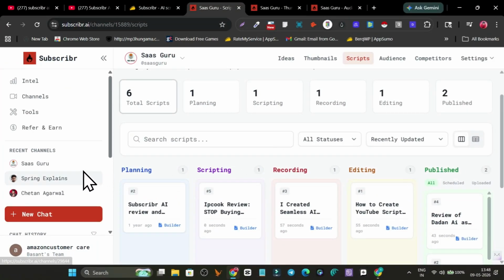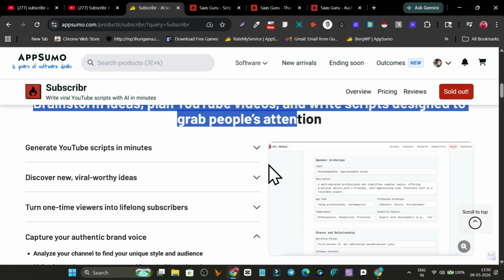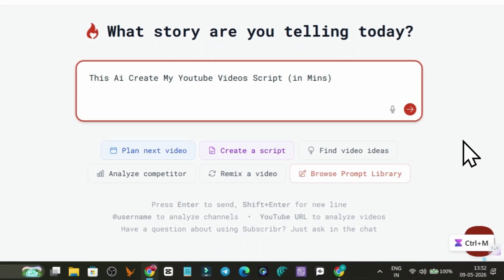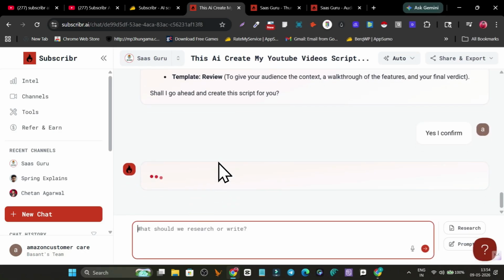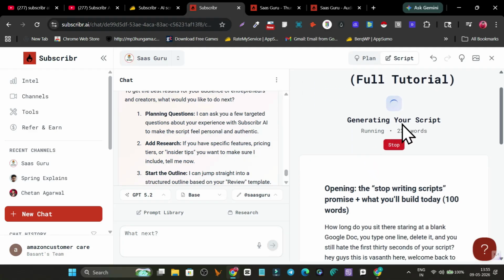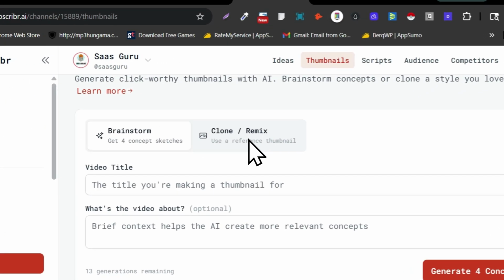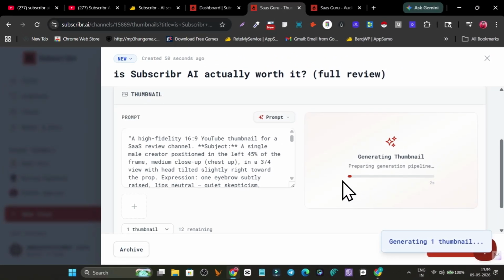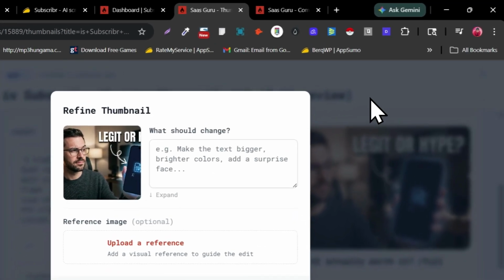How to Use to Create VIRAL YouTube Scripts in Mins! (Subscribr Ai Review)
If anyone ask me one thing that takes most of time for good video on youtube then it's script writing takes hours. But in this video I am going to show you an Ai tool with the help of you can write Youtube Scripts In Minutes.

This video shows an AI tool that can generate superior YouTube steps, hooks, and titles, leveraging YouTube's algorithm for viral content. Learn how this AI, one of the best ai content tools, streamlines the content creation process, helping you with how to grow on youtube. Discover how to create viral content ideas and boost your youtube growth tips with a live demo.

In this video you will see a detailed Subscribr Ai review, features demo and script writing tutorial in live action.

(Ending Soon!)

- - - My Free Gifts with Subscribr  Ai (worth $997) Pack - - -

📌How to ACCESS FREE BONUSES: If you successfully purchase Subscribr Ai Lifetime Access using my link, send me your invoice on this email - to avail These Gifts for Free worth $997. 🤩

👉 What you’ll learn in this video:
1️⃣ How Subscribr AI analyzes your channel and audience to create engaging ideas.
2️⃣ The step-by-step process to generate scripts that match your unique style.
3️⃣ How Subscribr AI helps improve retention rates with powerful hooks.
4️⃣ Tips to enhance your videos with AI-generated titles, thumbnails, and more.